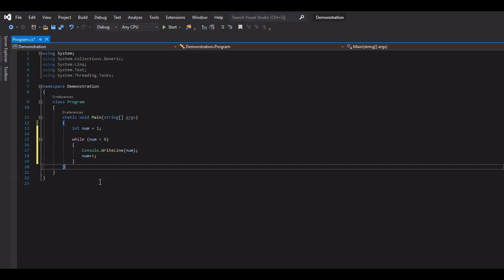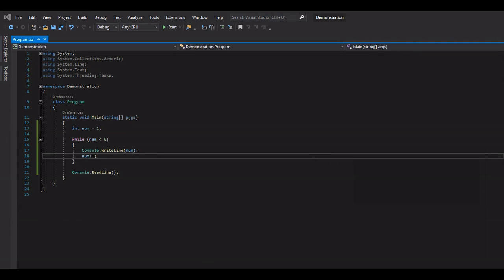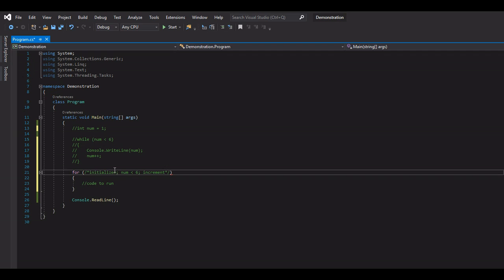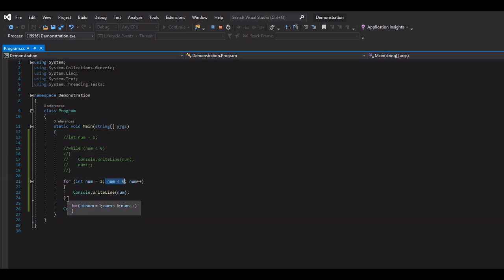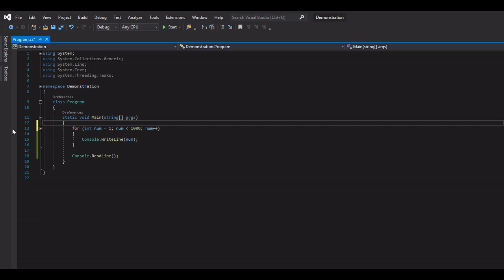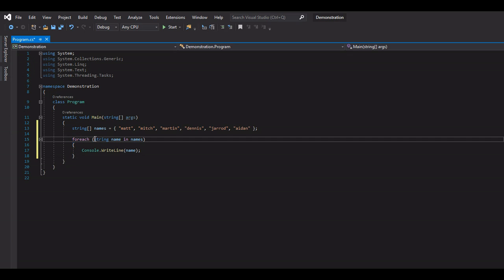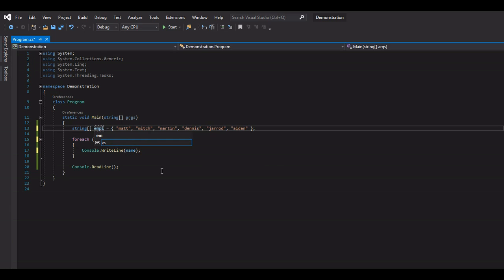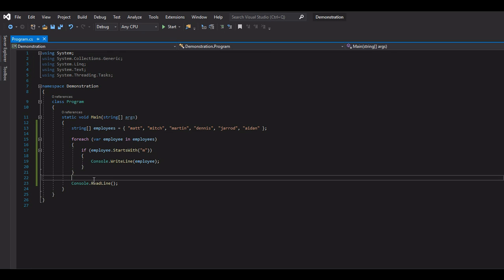Learn to Code in C# - Beginner - Part Five - Loops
Learning to program in the C# language. This is the third video in the Learn to Code C#  beginners series which covers conditions.

C# is one of the most popular programming languages in the world right now. Based mainly in the .net frameworks, but has applications in all areas of programming. It can be used for Desktop, Mobile or Web Development.